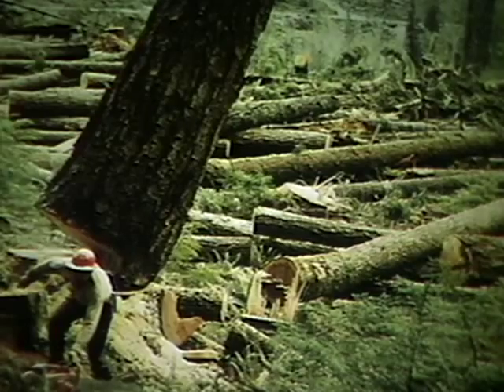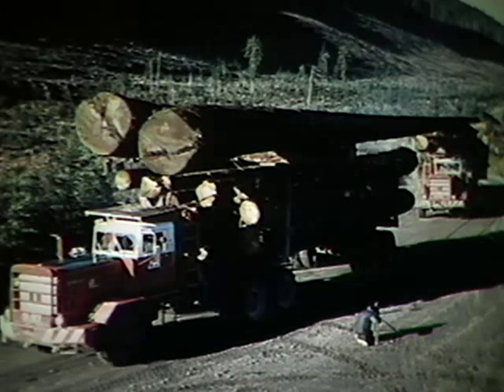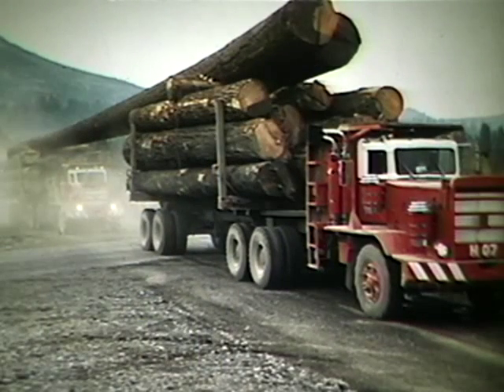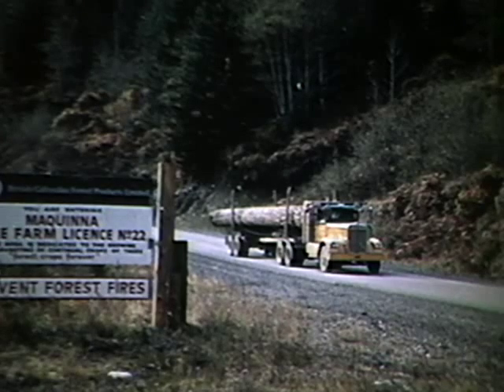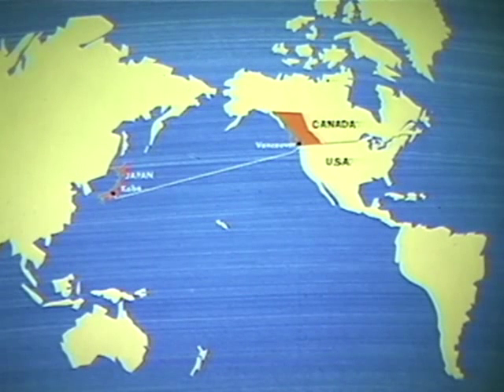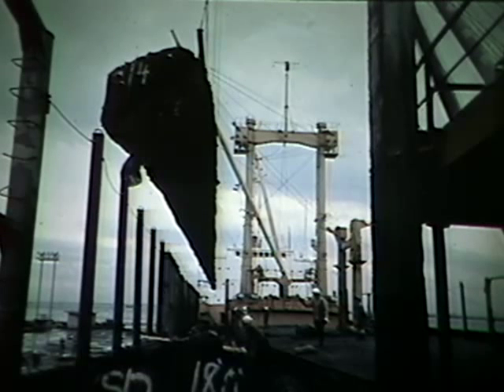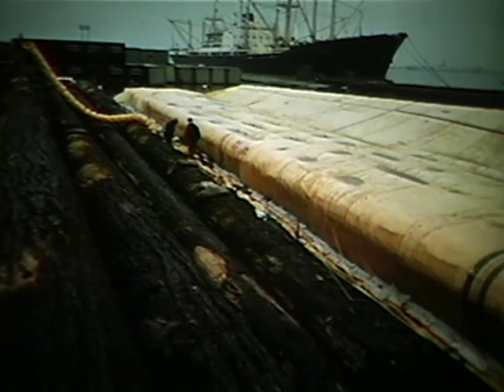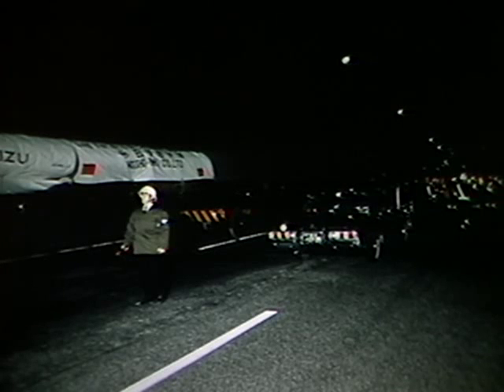Trees to Expo '70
Date produced: 1970
Description: An historical look at the harvesting and delivery of large trees for the British Columbia pavilion at the 1970 Osaka world's fair in Japan.

This production is one of a collection of historical films and videos that were digitized as part of the celebration of the centenary of the BC Forest Service in 2012.  Digitization was done through a grant from the UBC Ike Barber Learning Centre and funding from the BC Forest Service Centenary Society.

This production is presented by the BC Forest Service for educational and historical reference purposes only.  It represents the public policies, activities, technology and understanding of natural resource management at the date it was produced.  It is hoped that by sharing these historical perspectives we can better understand the evolution in technology and knowledge that the BC Forest Service has experienced since 1912.